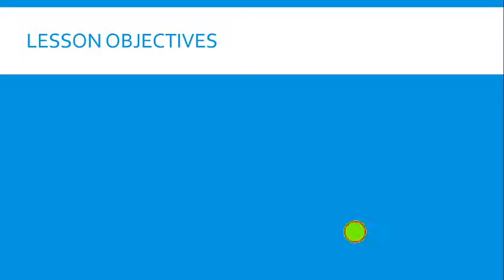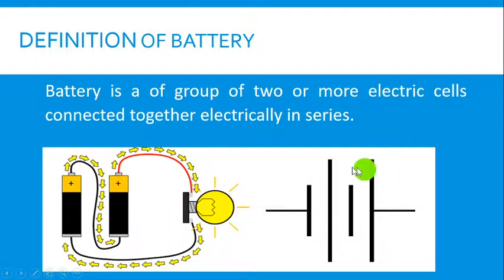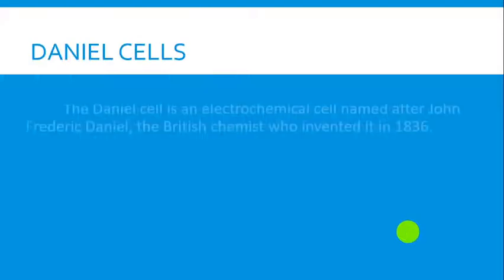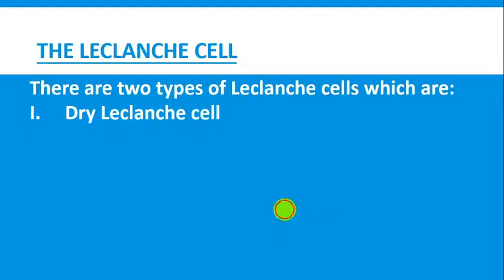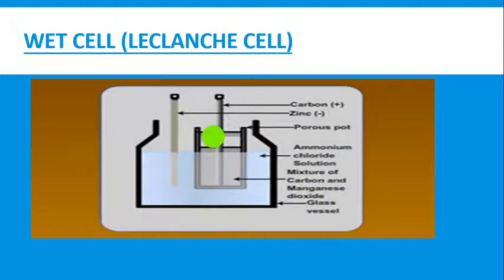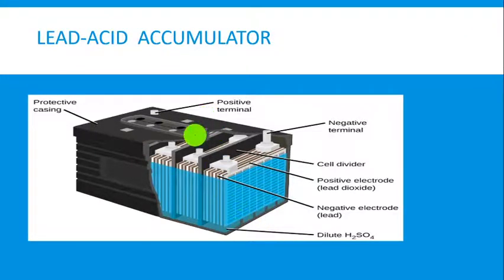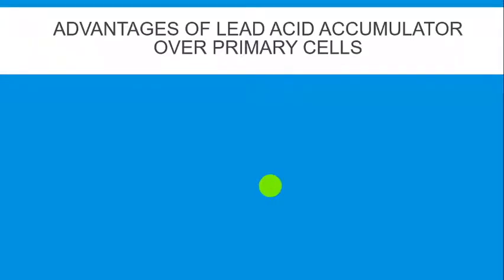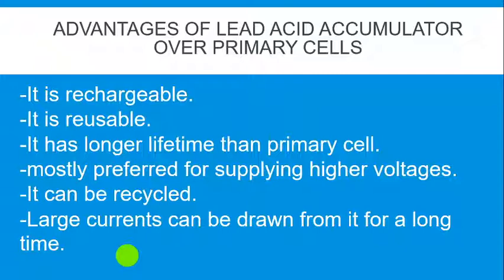CELL AND BATTERY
This video contains the explanation of cell and battery, types of batteries, their features, comparison of the types of battery.Also, key questions that examiners ( WAEC,NECO, UTME AND IGCSE ) ask on this topic.